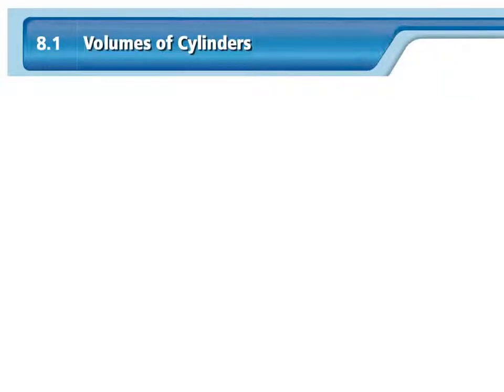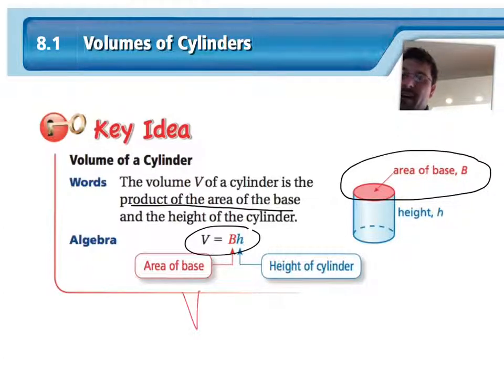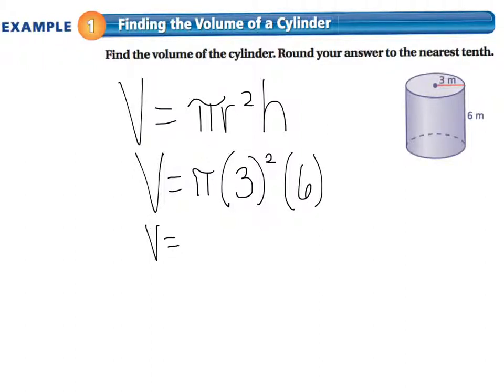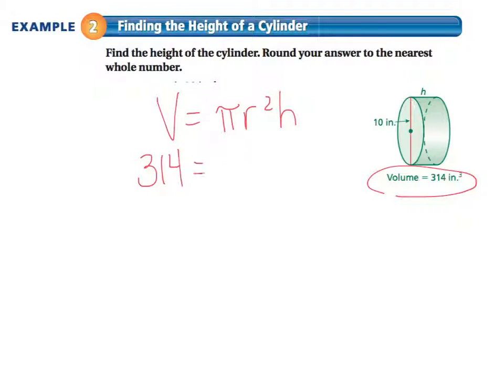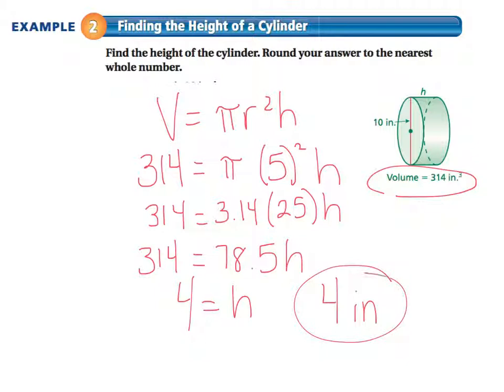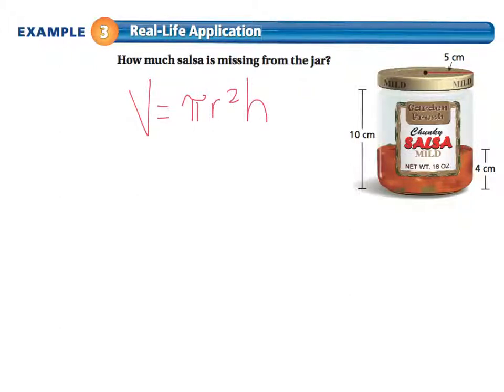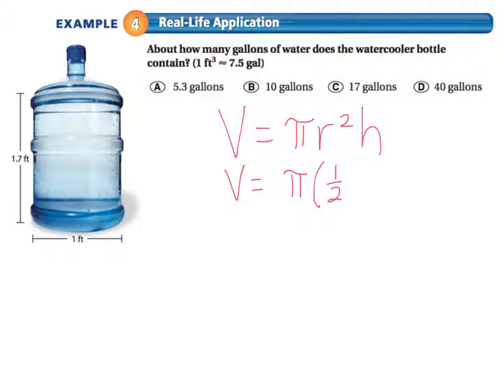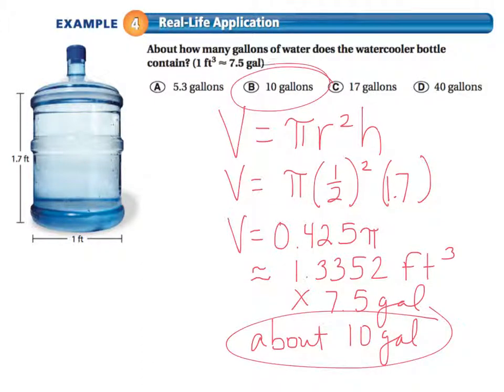6th TAP, section 8.1- Volume of Cylinders